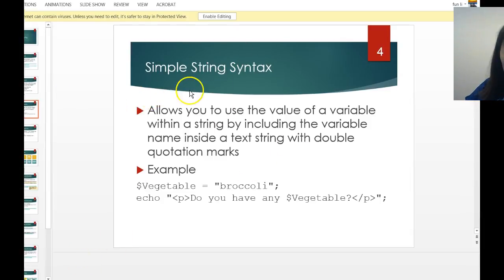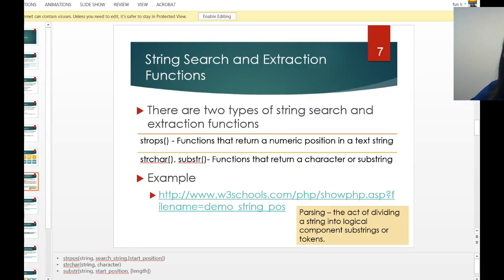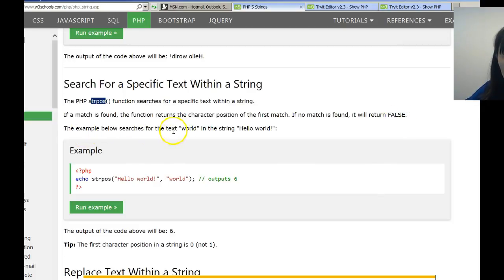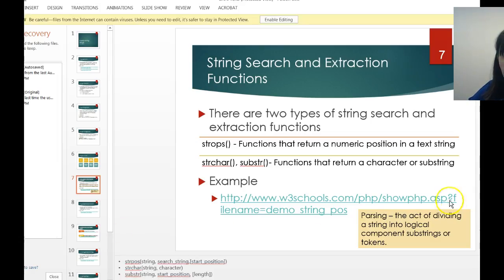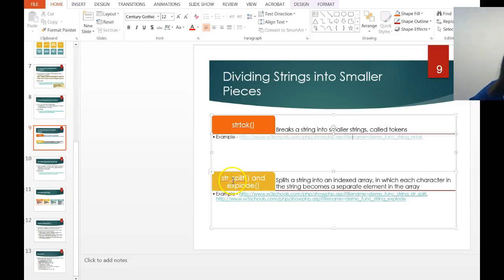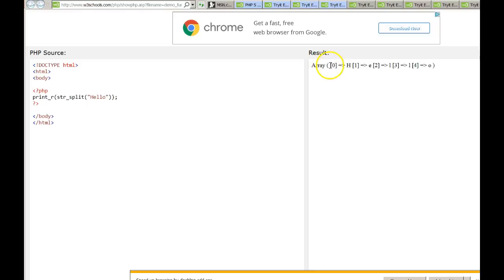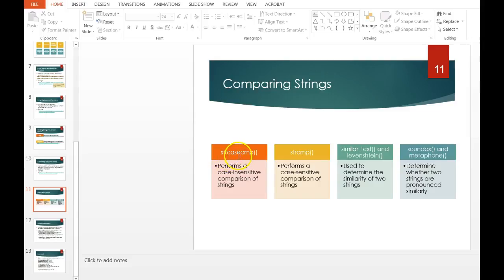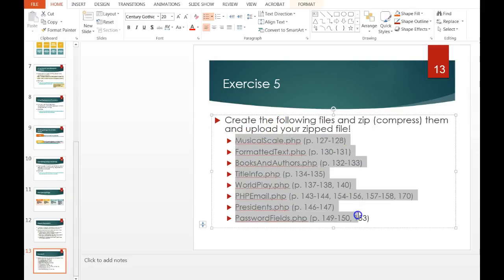chapte 3 pat 2 copt4838